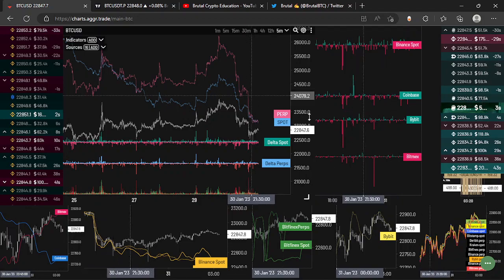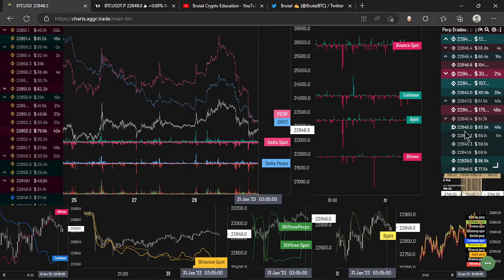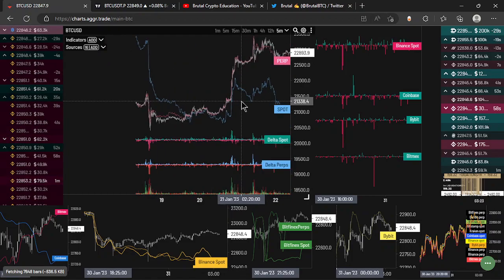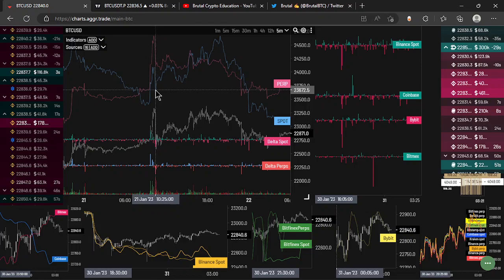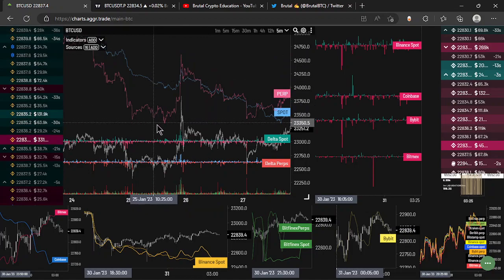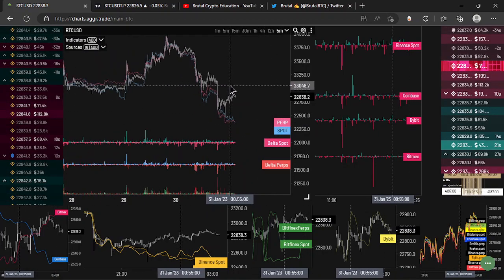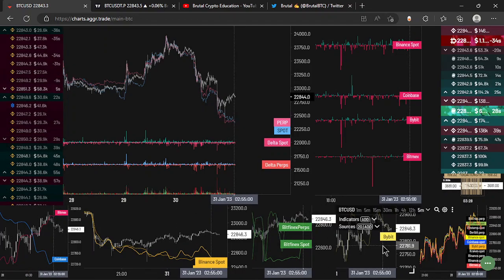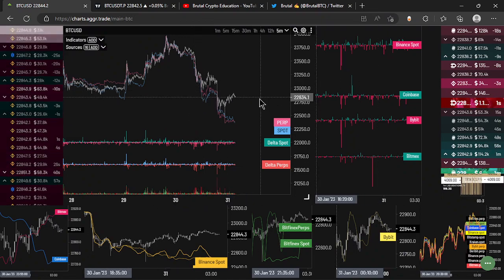Catch Bitcoin tops and bottoms with AGGR Trade | Aggr Trade Guide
Trade on Bybit , create account and deposit today using below mentioned link to get upto $30,000 in rewards